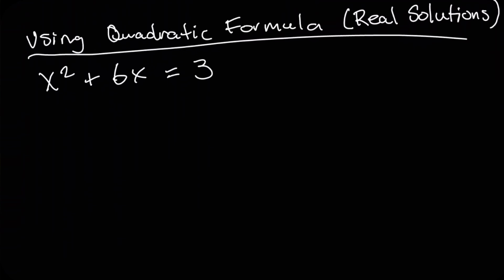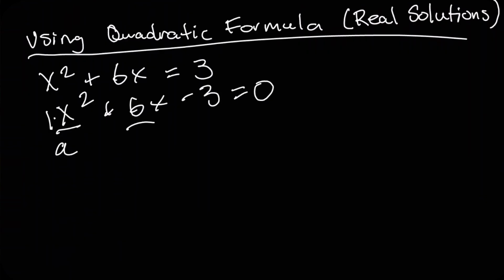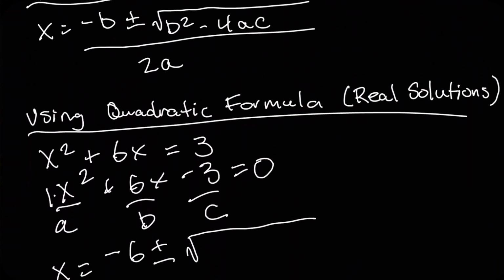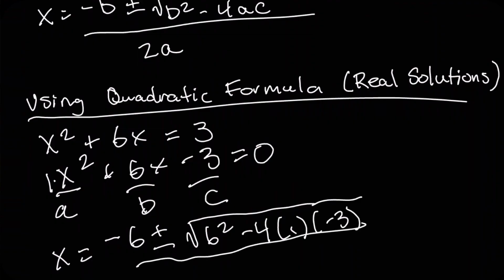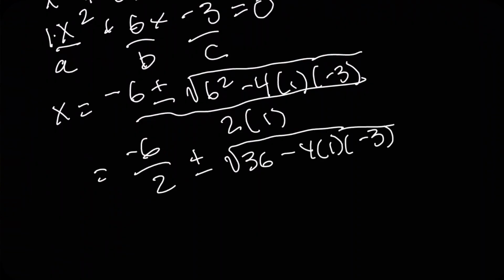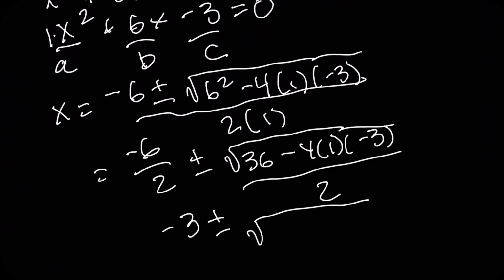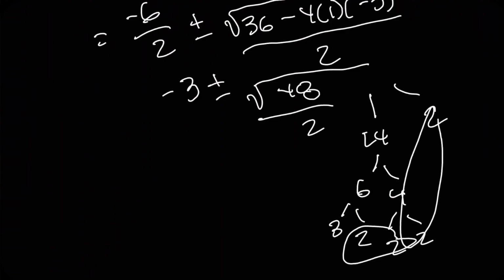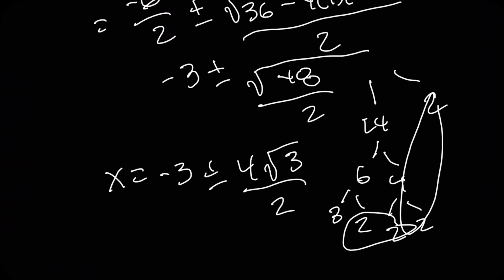How to Solve with the Quadratic Formula with Real Solutions - College Algebra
Learn to solve using the quadratic formula with real solutions.